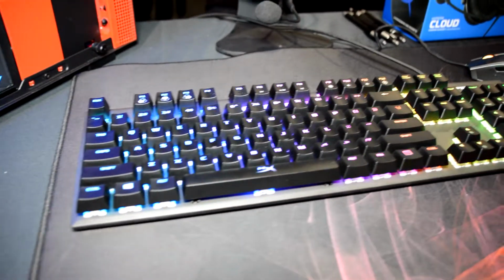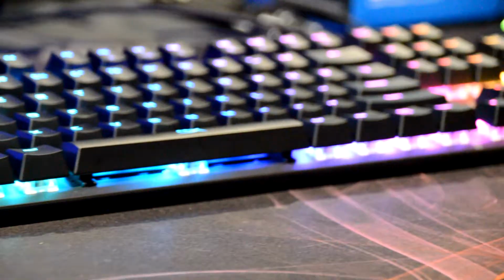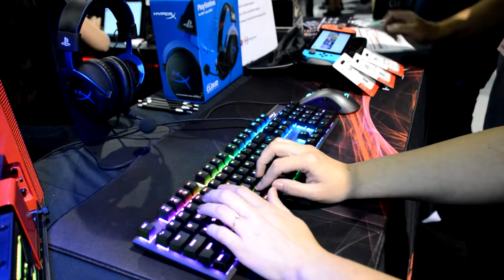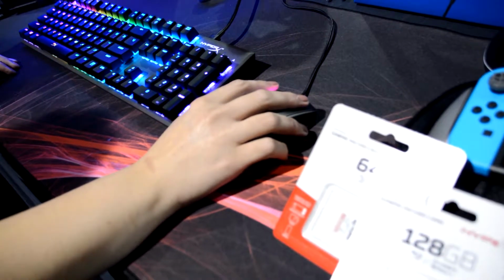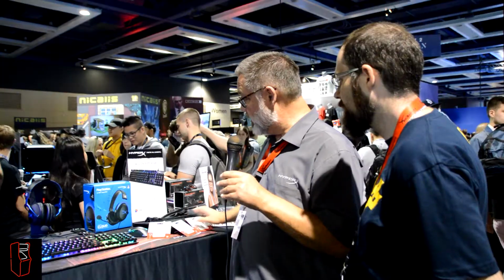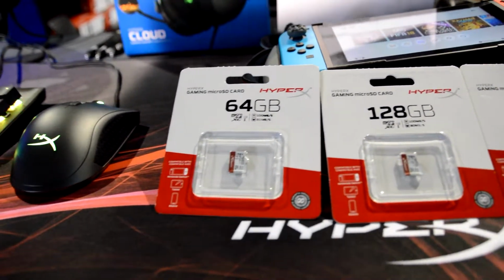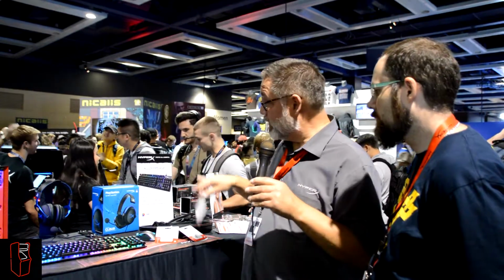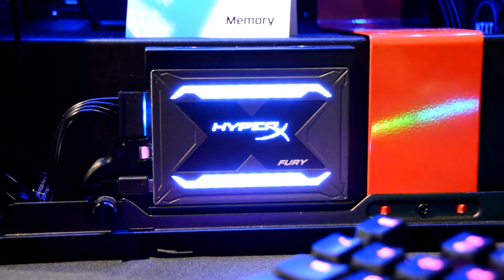HyperX - Will you RGB Me?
HyperX continues to manufacture new and amazing peripherals for gamers.  This year at PaxWest 2018 Mark Tekunoff from HyperX showed us the new Alloy FPS RGB keyboard, FPS PulseFire RGB mouse as well as some MicroSD cards to pimp out your Nintendo Switches storage capacity.

Also, earlier on our trip David proposed to Tali at the Space Needle, and when Mark found out David didn't get down on 1 knee, it just had to be corrected.